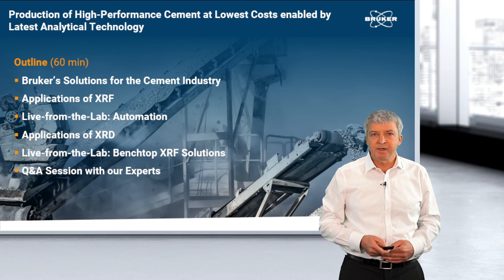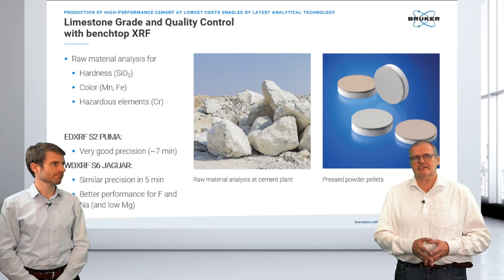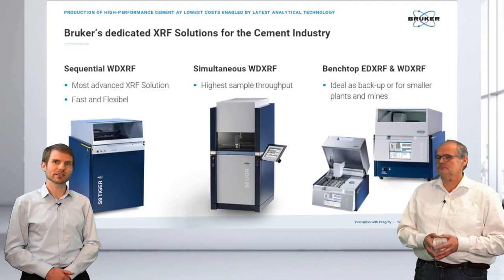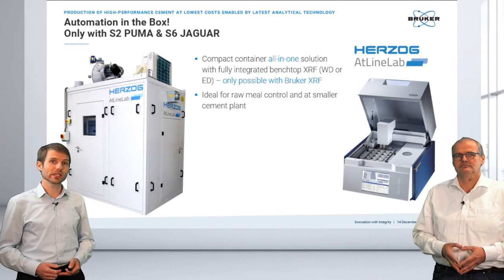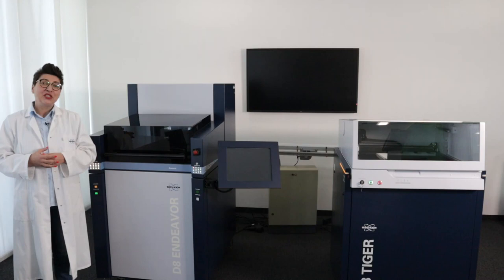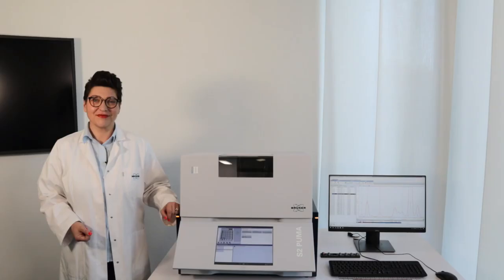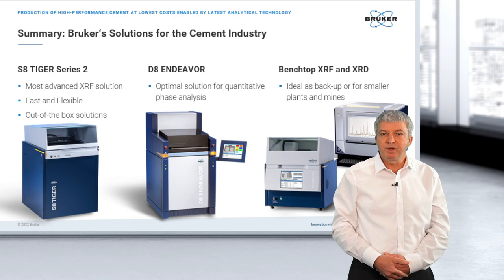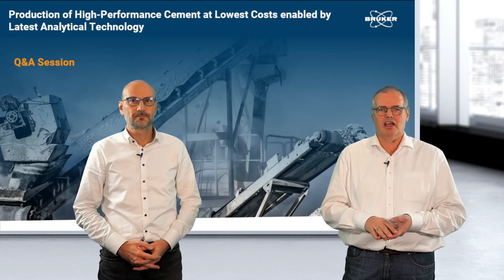Production of High-Performance Cement at Lowest Costs enabled by Latest Analytical Technology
The modern cement industry strongly relies on state-of-the-art analytical tools for process and quality control to ensure a smooth and cost-efficient production. Here, X-Ray Fluorescence (XRF) and X-Ray Diffraction (XRD) technologies for quantitative elemental and phase analysis, respectively, play a key role.

In this online seminar our experts explain what XRF and XRD can do for you! In two live-from-the-lab sessions, we show how to operate our spectrometers. This video includes an interactive Q&A session, recorded during the live event on Dec. 14th, 2022.